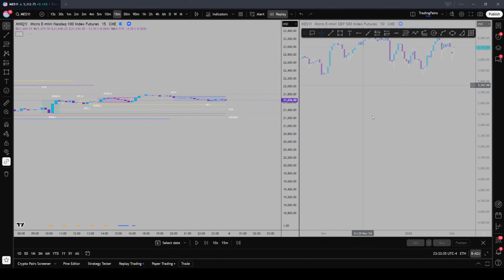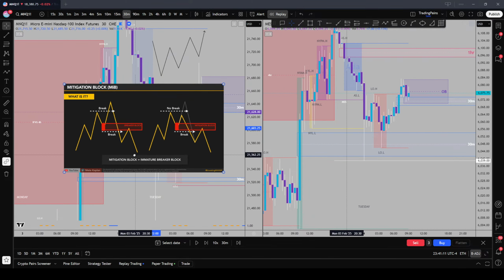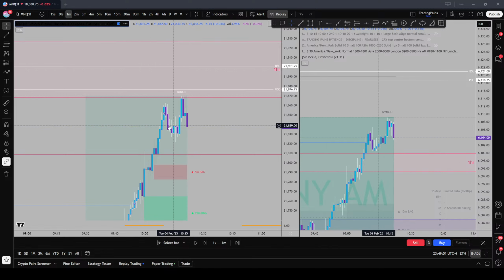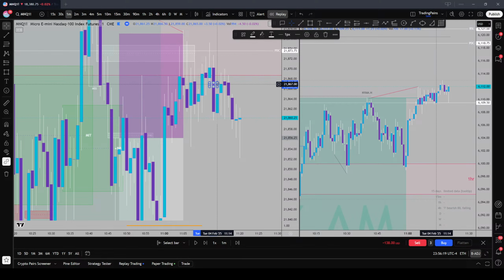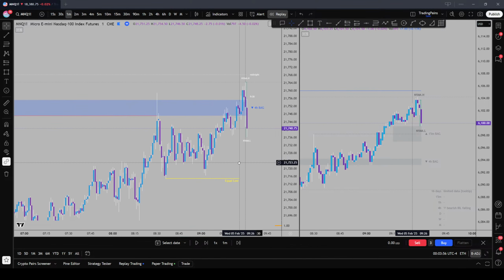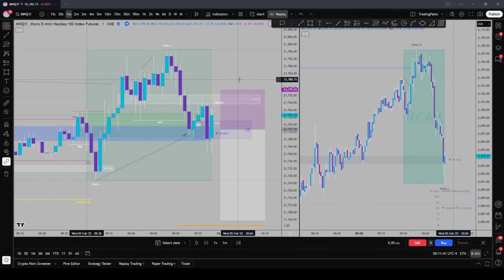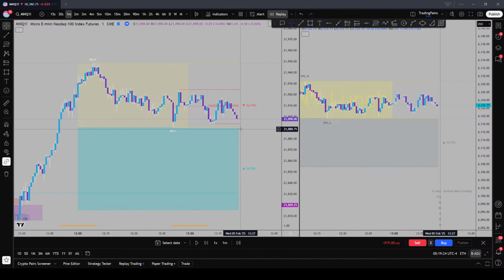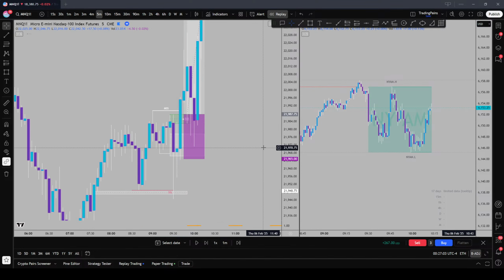MNQ/MES BackTesting To Build Confidence EP6 (ICT)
It's been a while since I last did a live stream on back testing. :)
Also I did not realize that I had autotune singing on hahaha

Apex is having a 80% sale off right now until Feb 5, 2025
Use my code at check out!
IUDFIZXI

   🔁 Discount applies to FIRST month + recurring months
   ⏱️ ONE day to pass
  ♻️ $50 Resets across the board
  💰  $130 One-Time/Lifetime PA Fees – Any Size!  💰